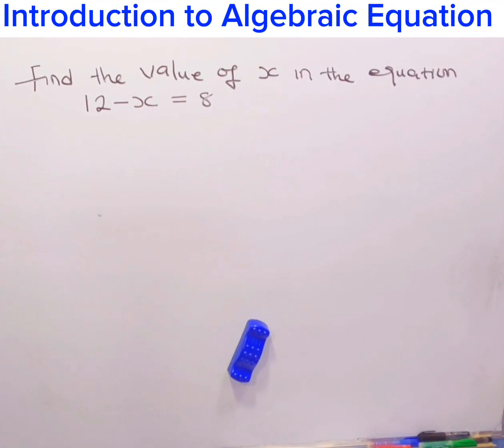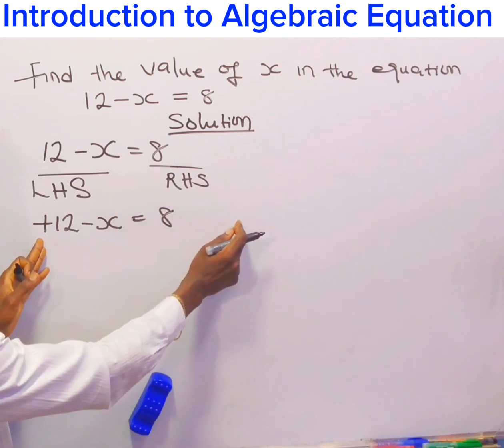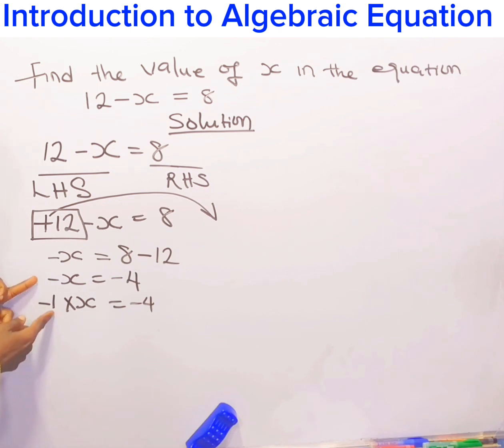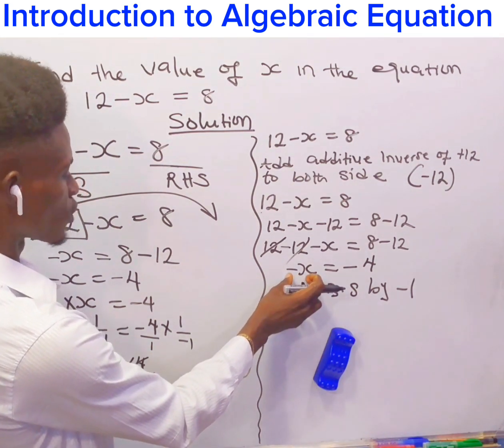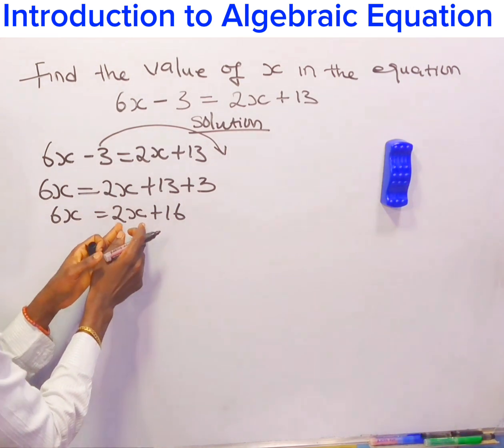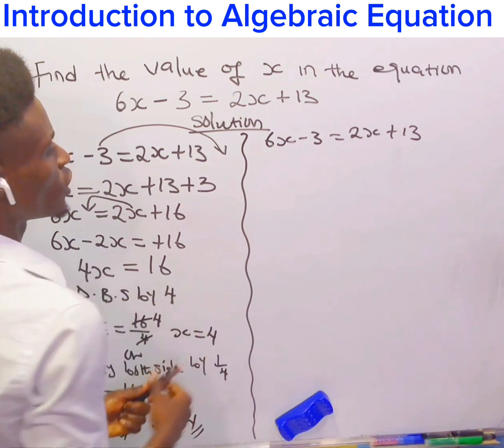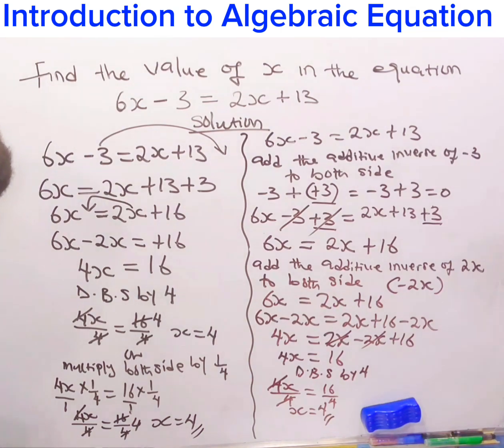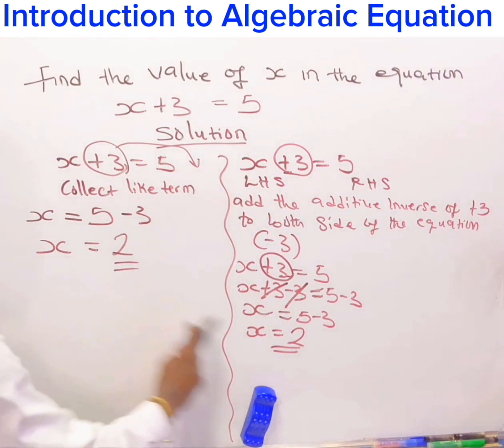Introduction to Algebra/ Meaning of algebraic equation/how to solve Algebra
Algebra/Introduction to Algebra/meaning of algebraic equation/how to solve algebraic equation/meaning of additive inverse/how to apply additive inverse in algebra/meaning of multiplicative inverse/how to apply multiplicative inverse In an equation/ how to collect like terms/meaning of like term/how to solve algebraic equation using additive and multiplicative inverse/Learn with Mr Abdul/@HARMLESS-09